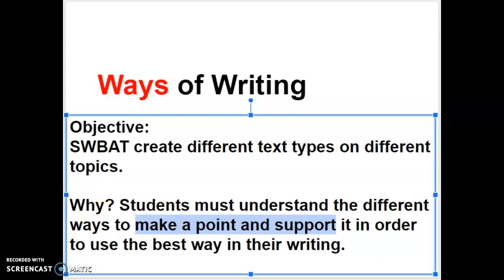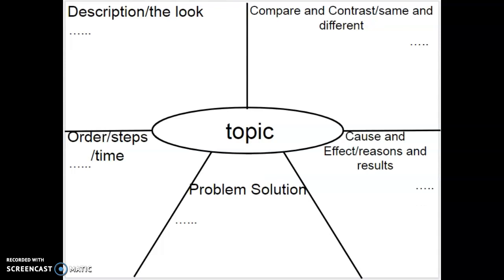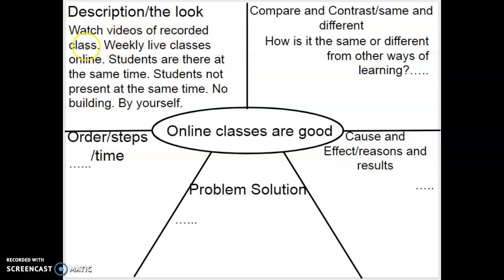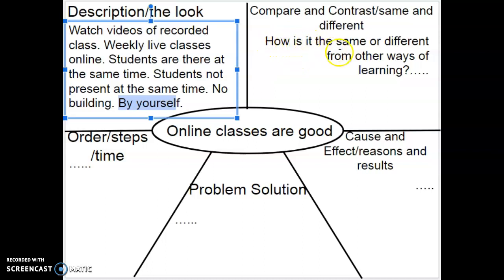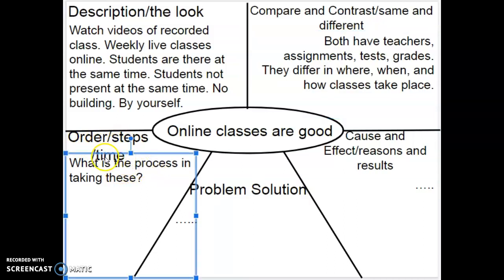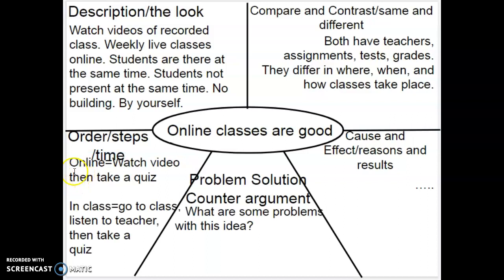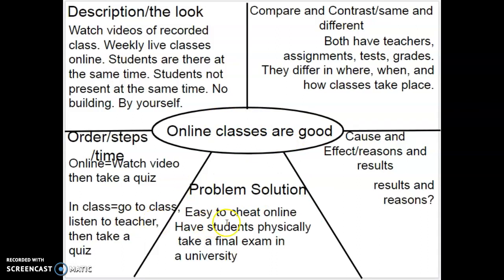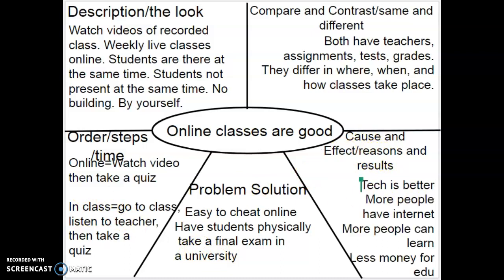Ways of Writing